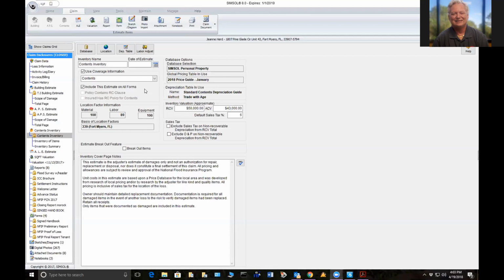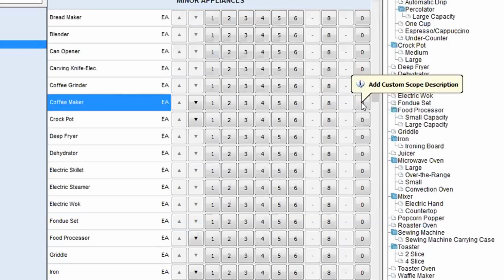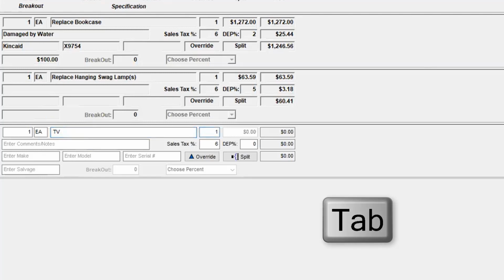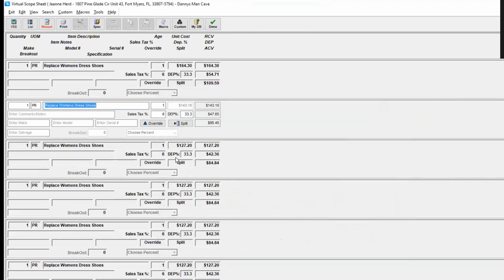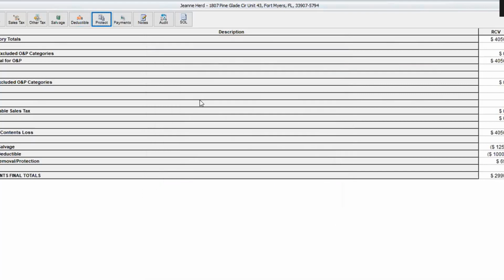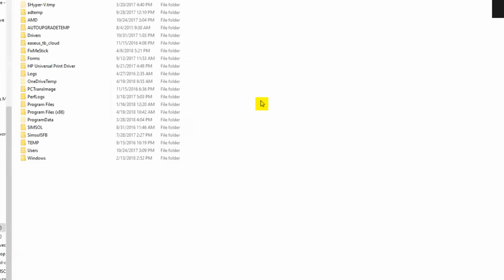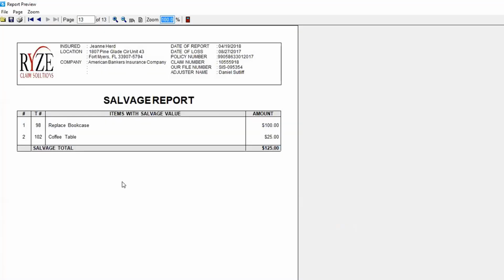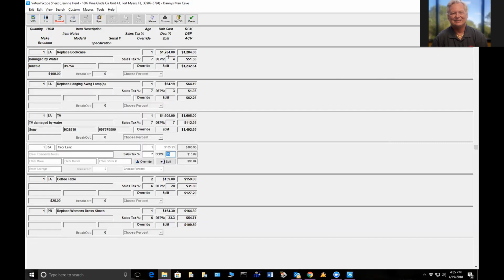How to Write Contents Estimates in Simsol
Writing content estimates can be a hassle. With so many unique items it can get pretty overwhelming. In this webinar, we’ll show you the best practices for creating contents estimates as well as how to speed up the process so you can submit that claim quickly.

Topics covered in this webinar
- Setting-up a Content Estimate Claim
- Creating a Contents Estimate in Simsol's VSS and Manual Mode
- Extra Fields Required for Contents Estimates
- Creating Custom Entries
- Reviewing the Inventory Summary
- Advanced Features such as Contents Excel Importation and T.I. Claims
- Printing Contents Estimate

Documents for Contents Excel Spreadsheets